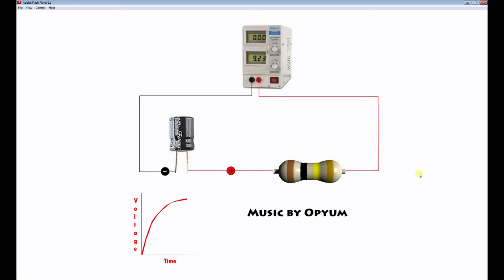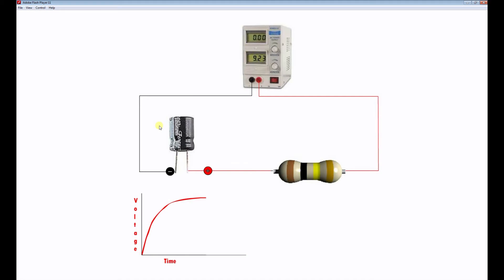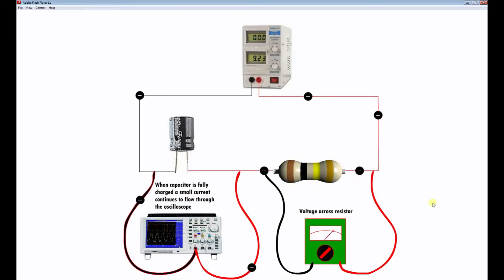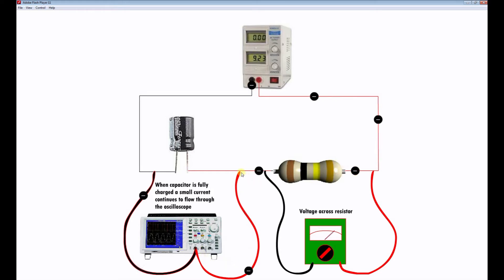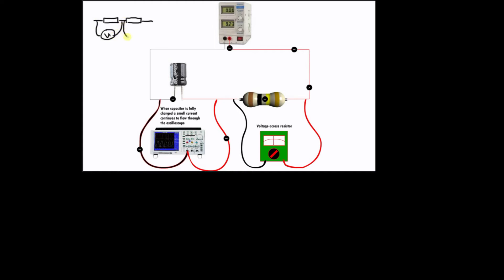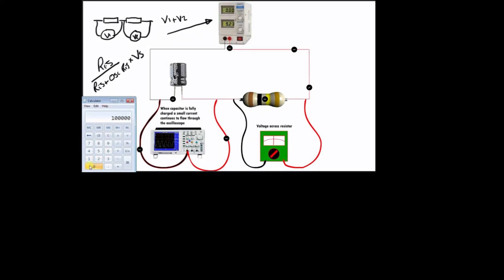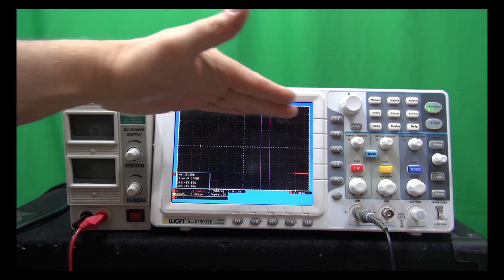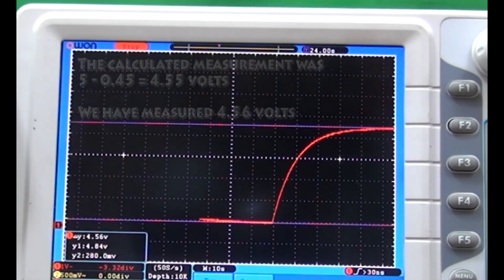Paul Wesley Lewis "Input Impedance"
An explanation of how the input impedance of an oscilloscope affects the measurement of a waveform. In other words the error introduced.